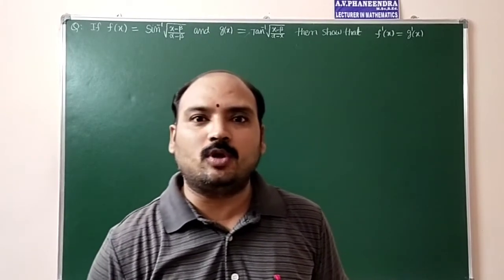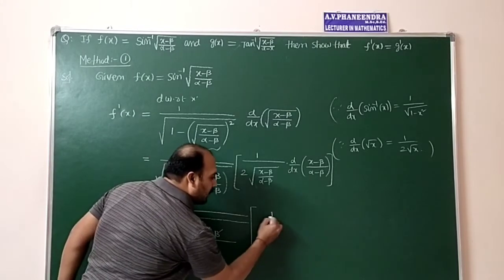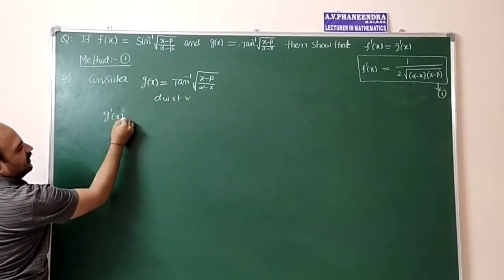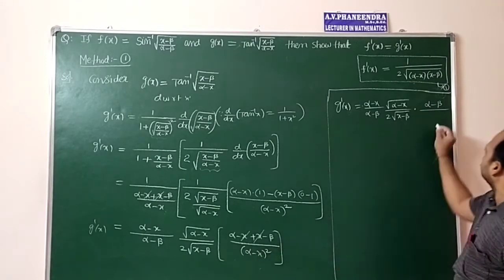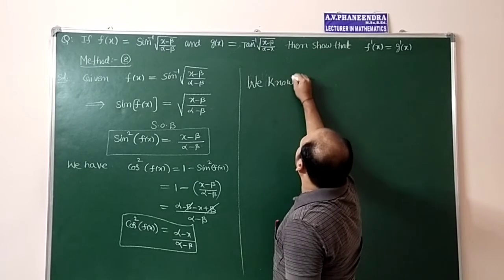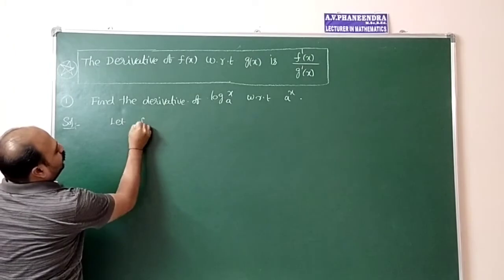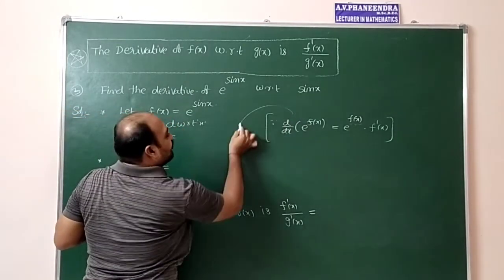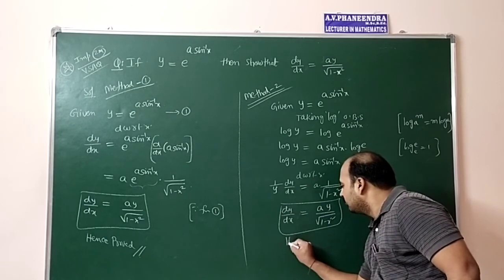problem-two methods#The derivative of f(x) w.r.t g(x) is f'(x)/g'(x)